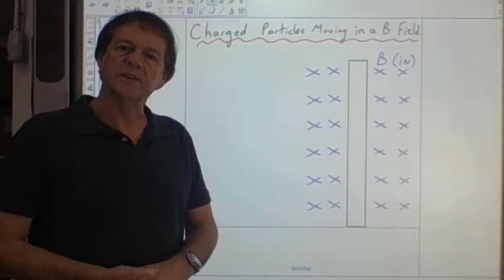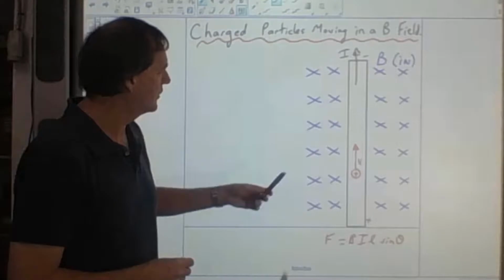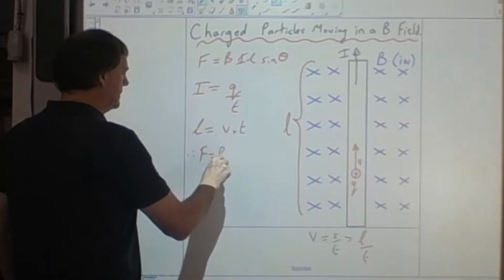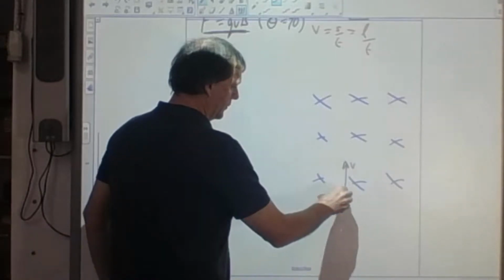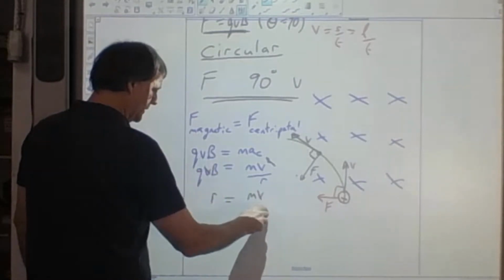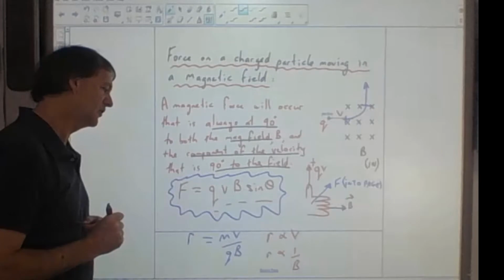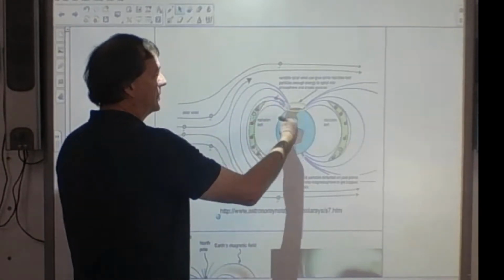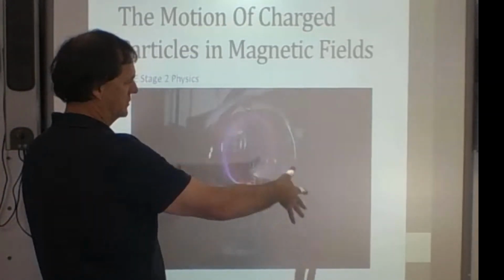STAGE 2 PHYSICS part 8a Magnetic fields and charged particles1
Charged particles moving in a magnetic field follow a circular path. This video shows how to find the magnitude and direction of the force.